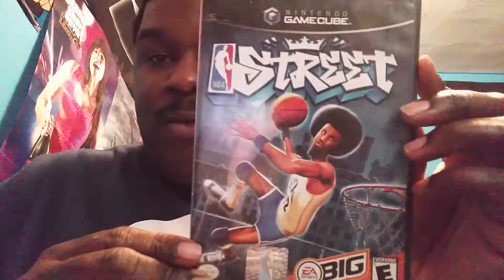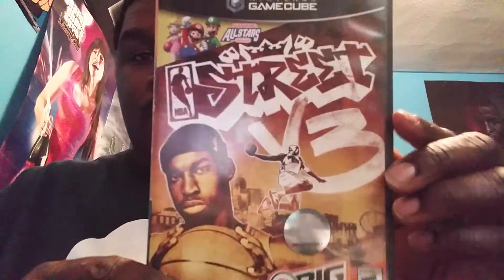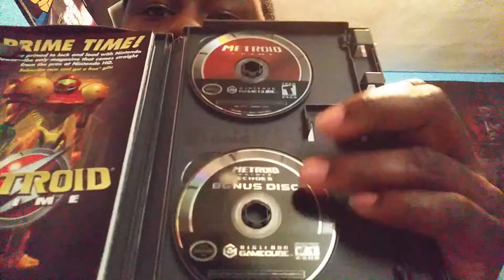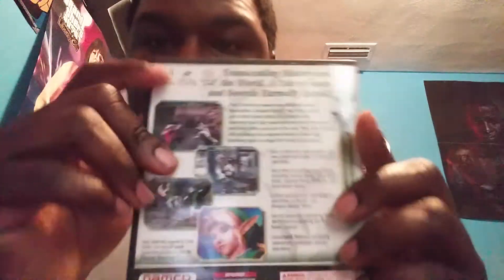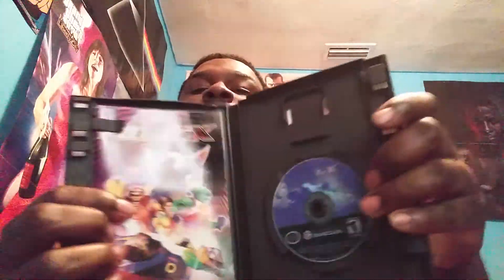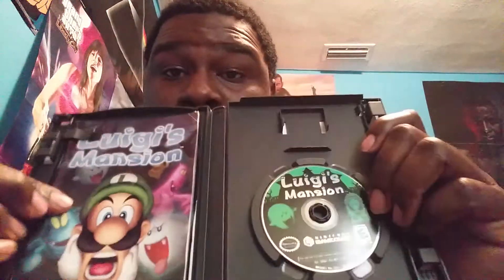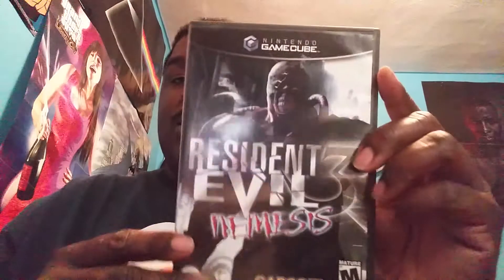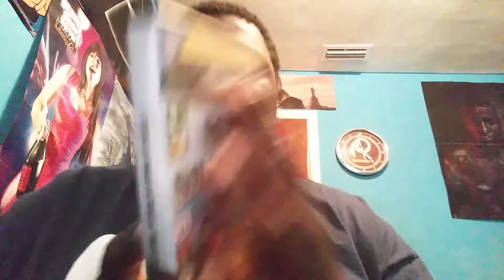Nintendo GameCube collection